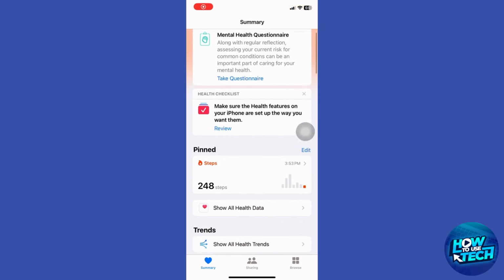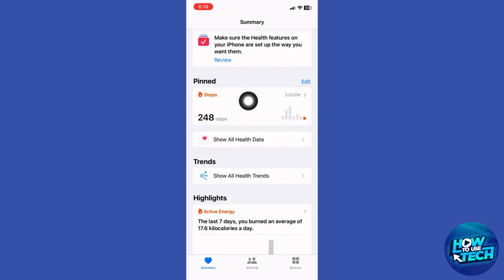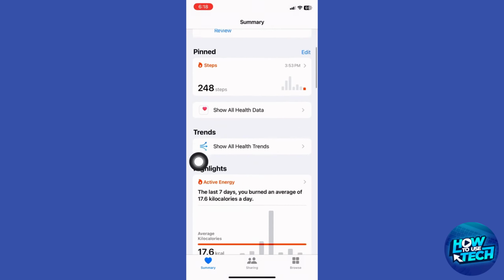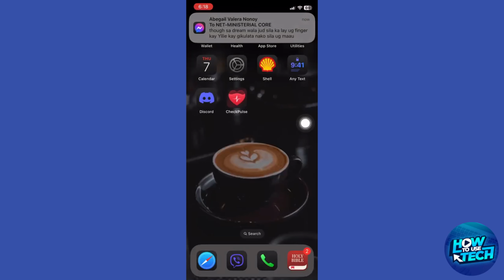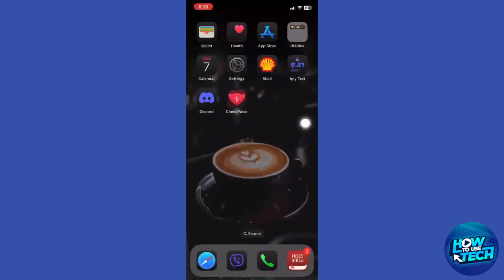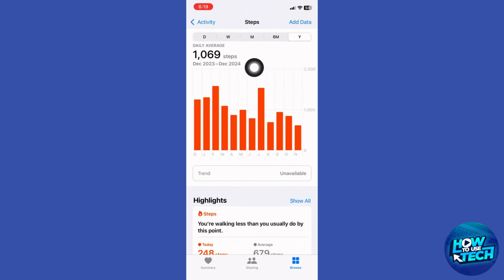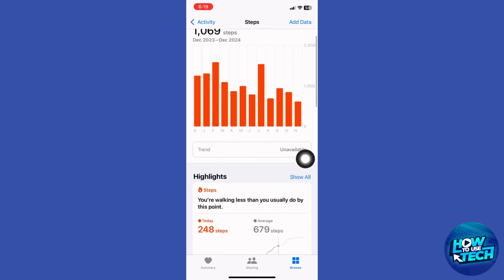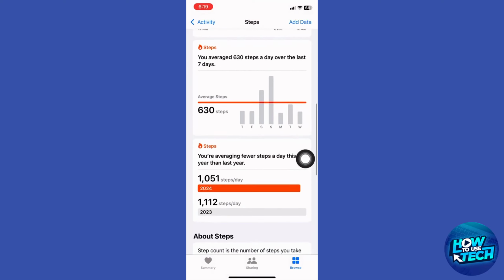How To Check Steps On iPhone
In this video , I will show you How To Check Steps On iPhone. The method is very simple and clearly described in the video.